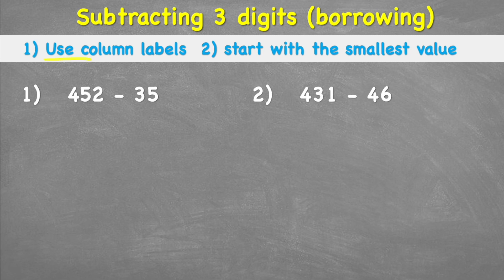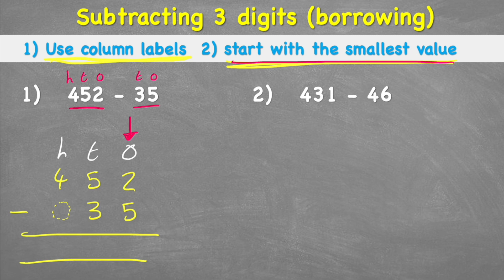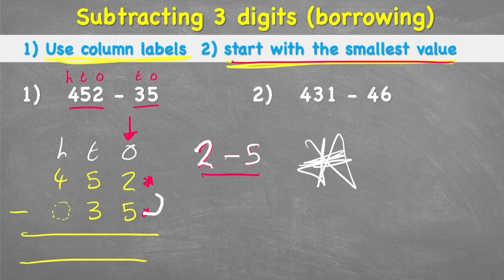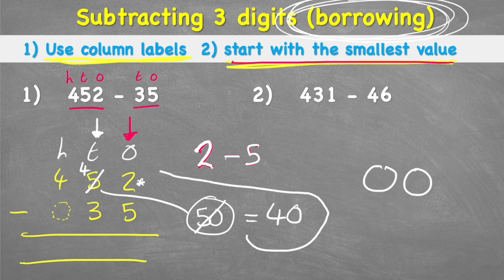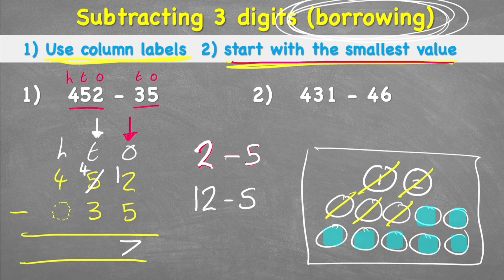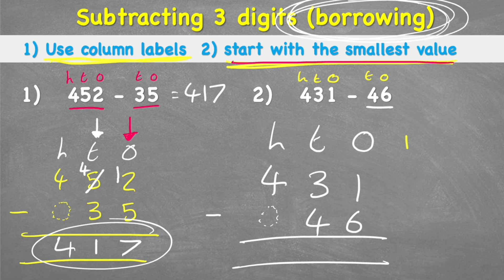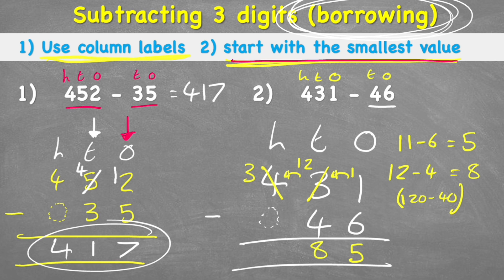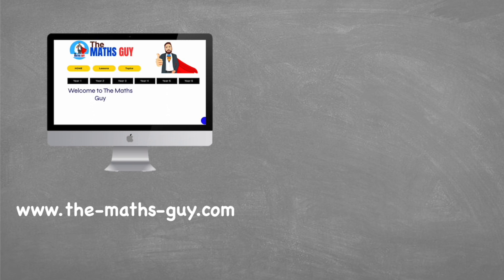Subtraction Column Method | Year 3 Maths Lesson UK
In this Year 3 Maths Lesson we will learn how to use column method to solve subtraction questions.
We will also look at 'borrowing' for the first time which means looking at the column next door, which will have a greater value, and 'borrow'  a number.

To understand -- watch now!

00:00 Intro
00:10 Learning
00:40 Example
04:45 Your turn
05:52 Subscribe